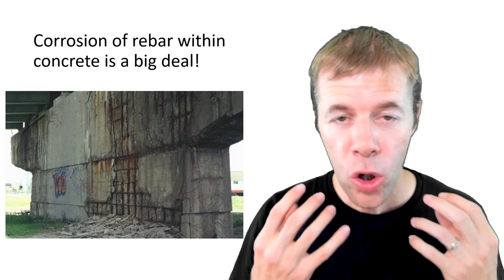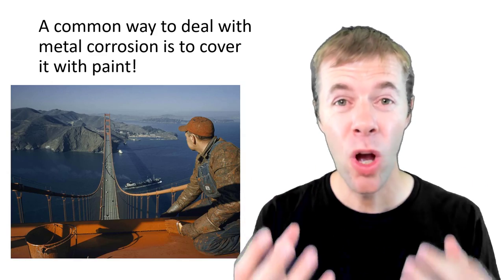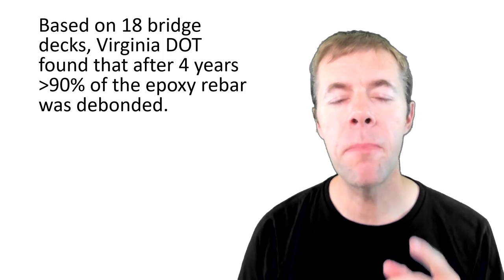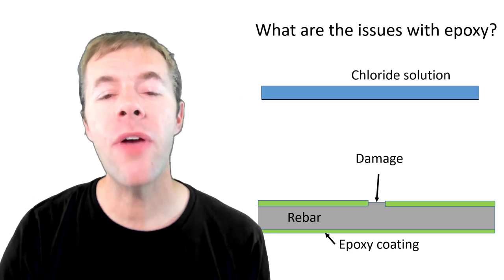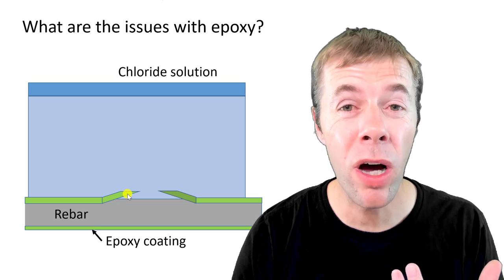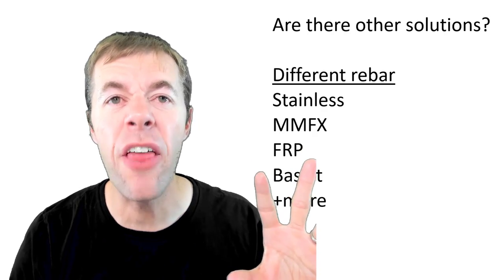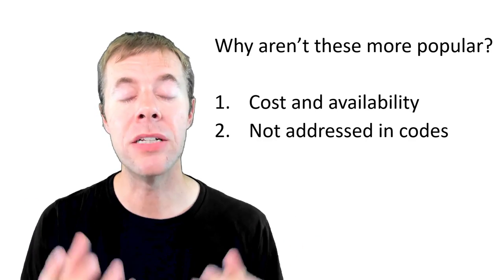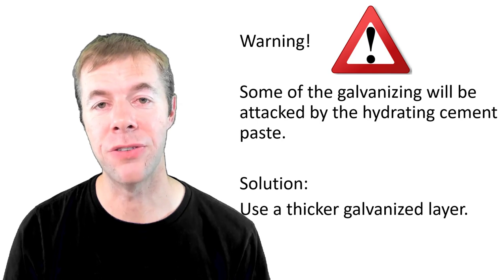What is epoxy coated rebar and why is it being banned?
This video explains why epoxy coated rebar is used in concrete.  It also discusses the challenges with the use of epoxy coated reinforcing bars.  The video will discuss why many states are moving away from the use of epoxy coated reinforcing bars.  Then the video talks about other types of reinforcing bars and how they can be used to stop corrosion within concrete.